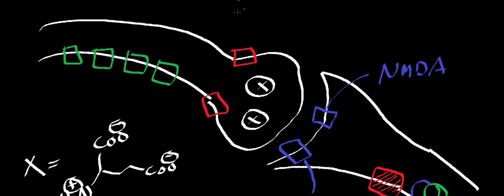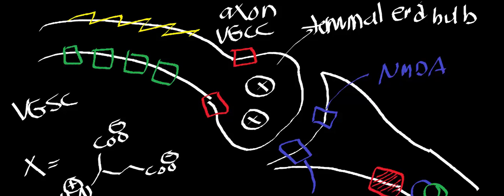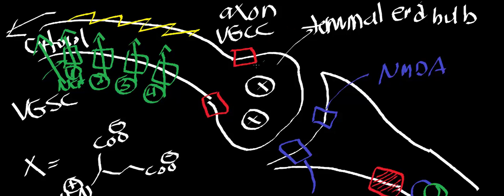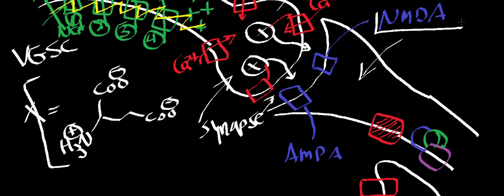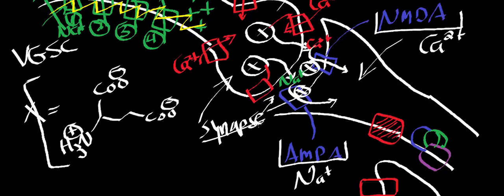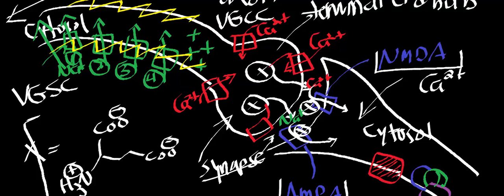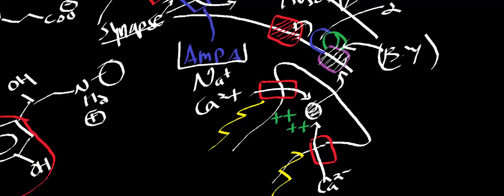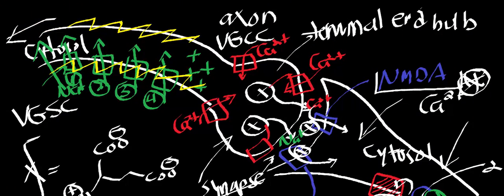Biosignaling | Neuron Biosignaling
Welcome to Catalyst University! I am Kevin Tokoph, PT, DPT, and this is one of my earlier biochemistry videos where we discuss biosignaling as it occurs in neurons.